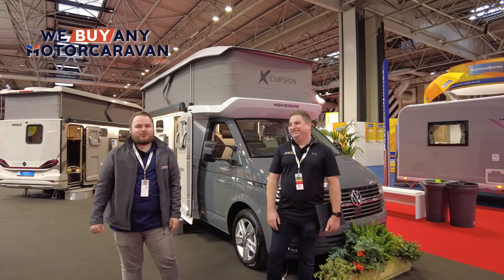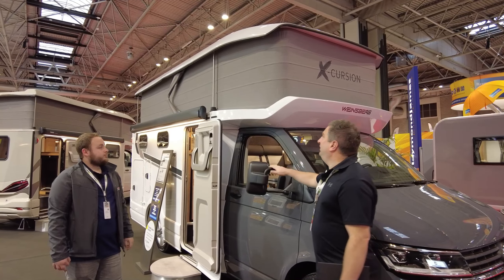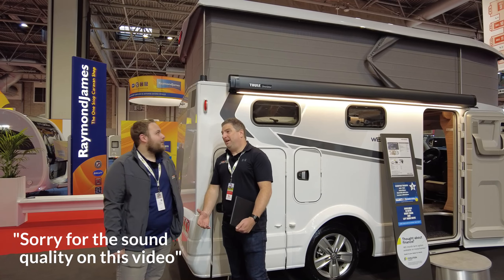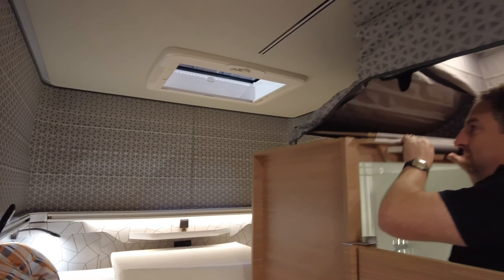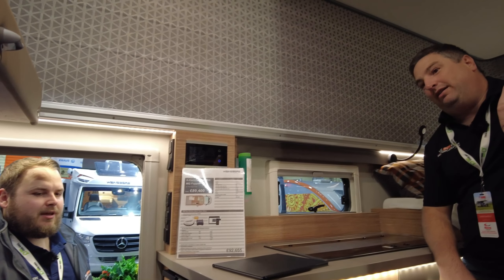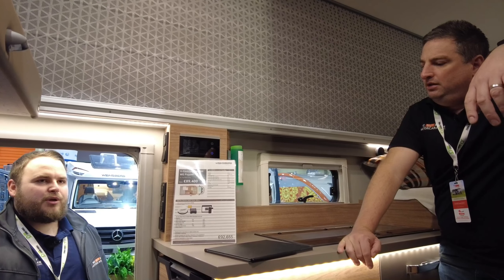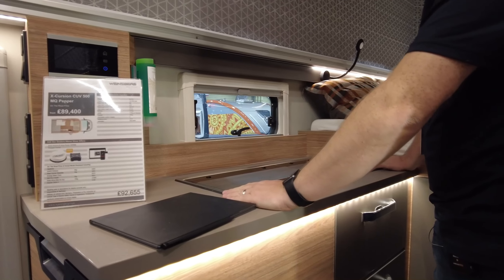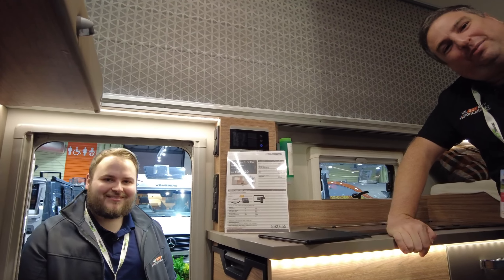POP-TOP Weinsburg X-cursion CUV 500 MQ Pepper at the NEC Motorhome and Caravan Show.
Pete and Luke show you around this unique Weinsburg motorhome with pop-top. Compact and a bit of something different!

WERE SORRY FOR THE AUDIO QUALITY OF THIS VIDEO, WE'RE WORKING ON FIXING THIS FOR FUTURE VIDEOS.

WE WANT TO BUY YOUR MOTORHOME! Free valuation, free collection, instant faster payment.